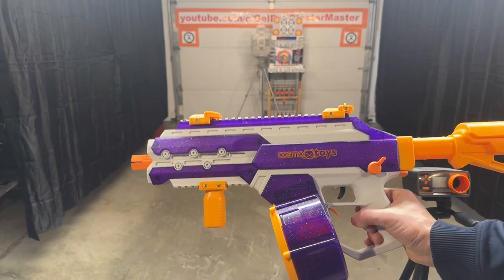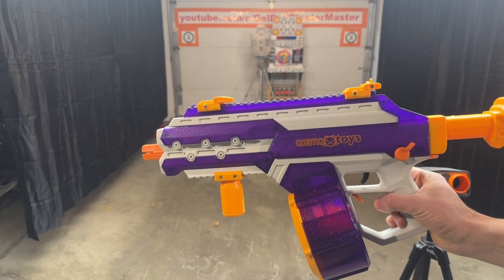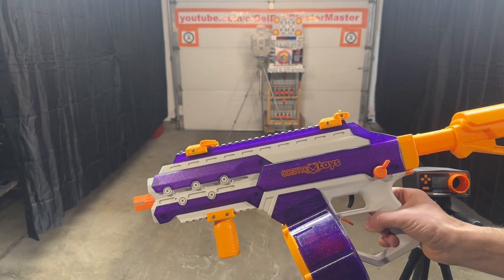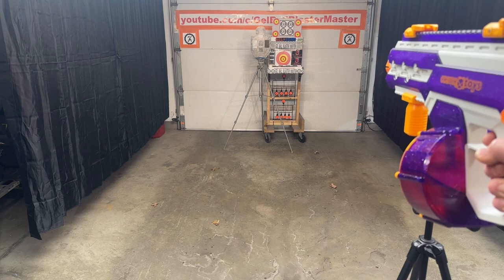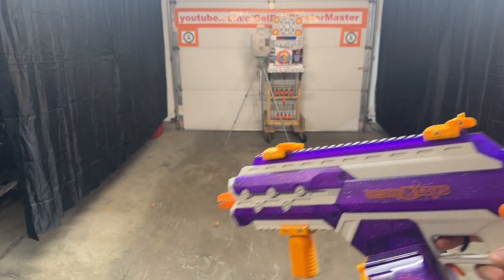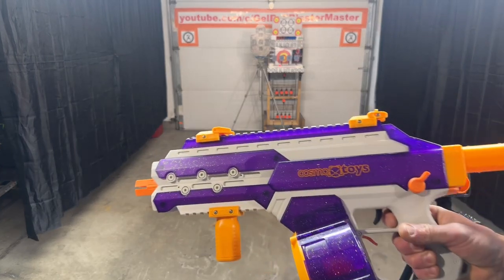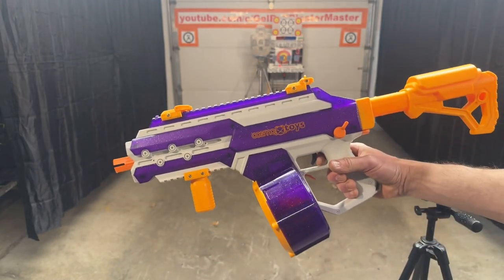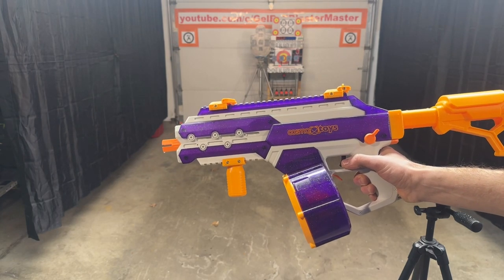Demo & FPS - NEW COSMOXTOYS "Sirius" Gel Ball Blaster Toy - FPS 200-220!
GelBallBlasterMasterInstagram: .gel_ball_master_blaster